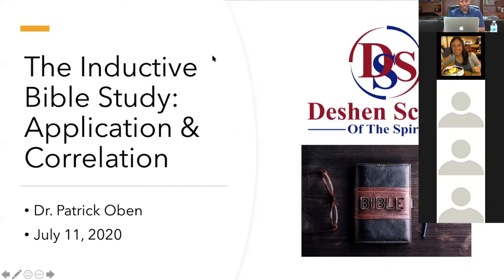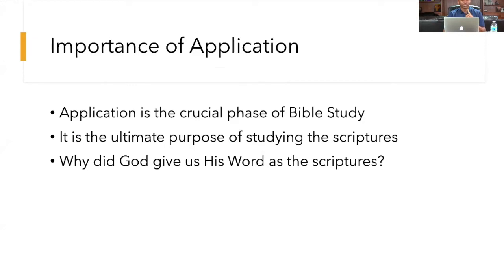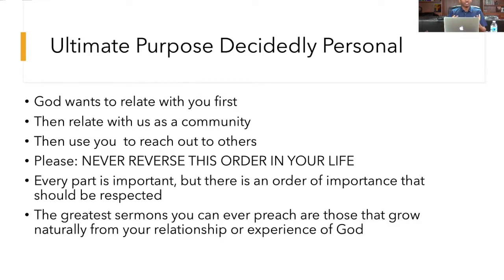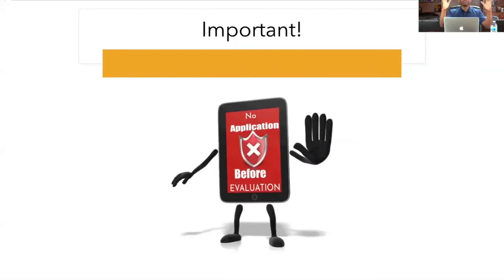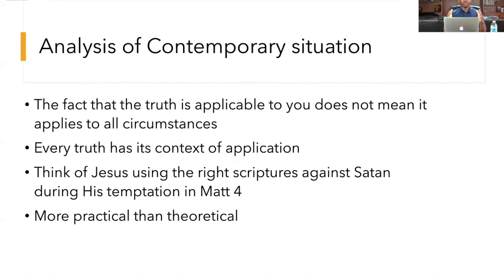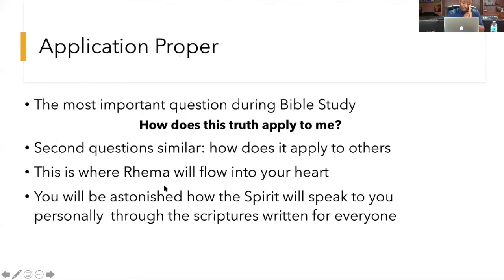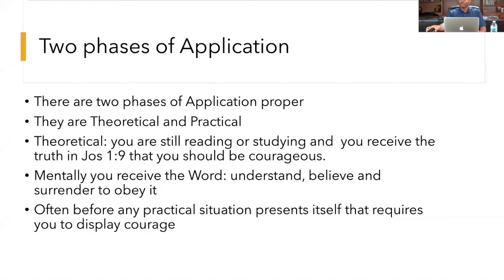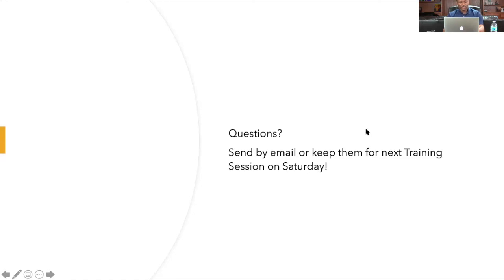The Inductive Bible Study: Application and Correlation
This is the crucial step of Bible Study: application! Please see the PDF of the slide presentation